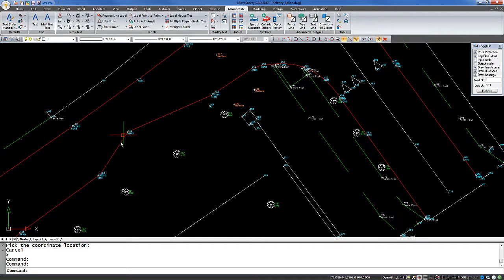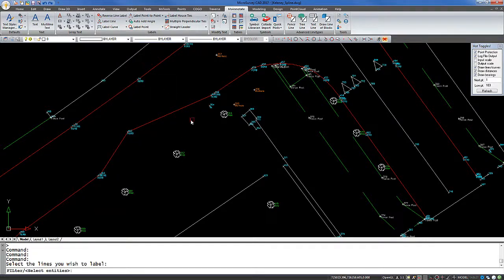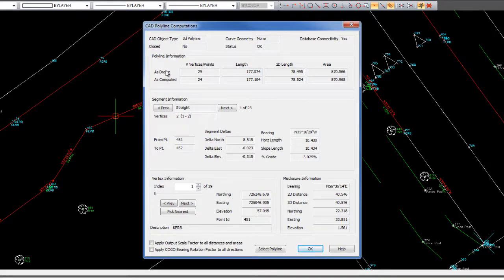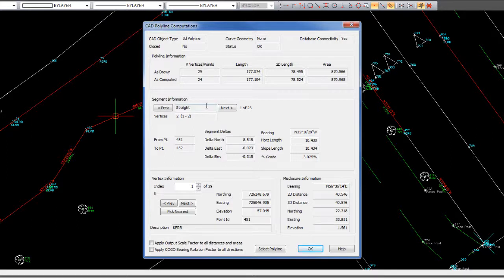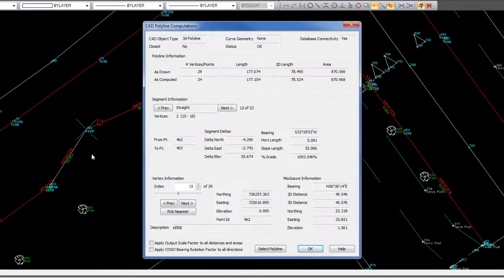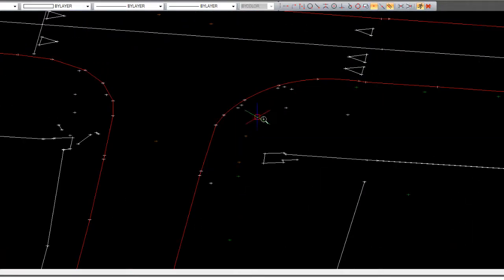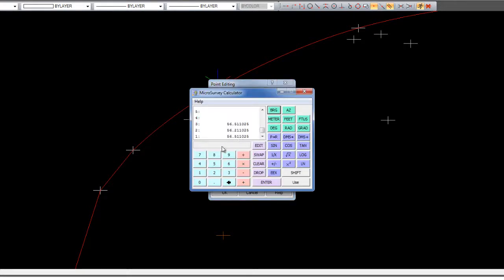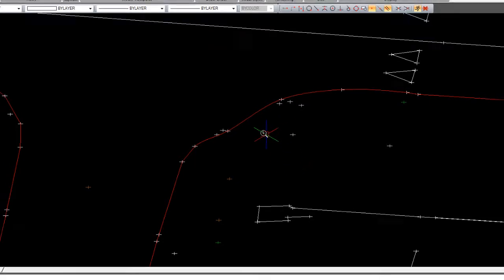CAD Polylines Dialog Smart Polylines